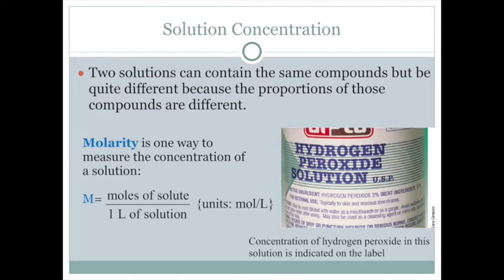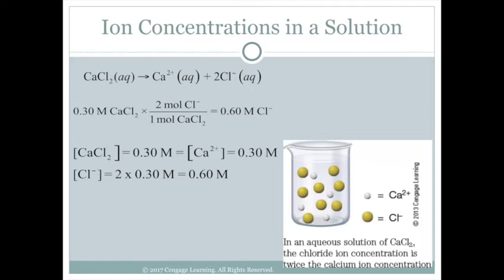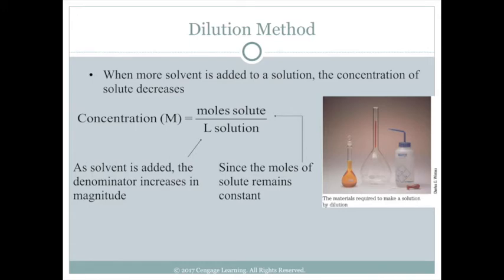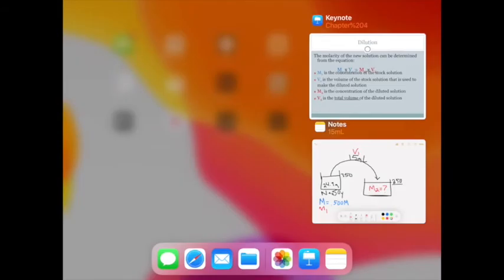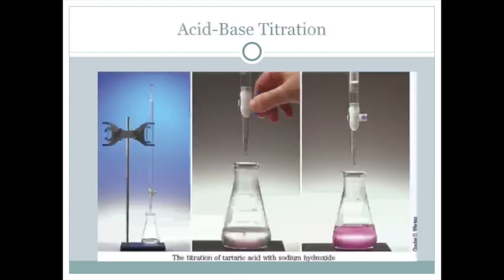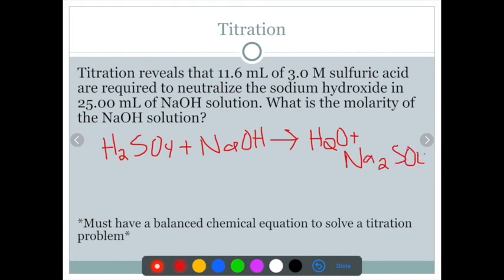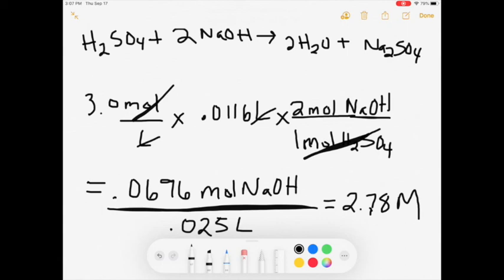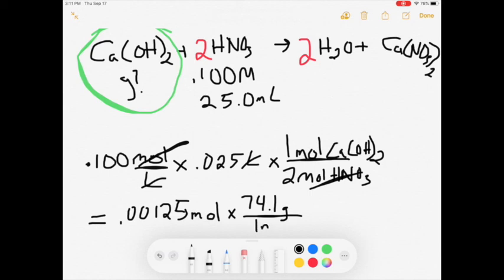Chem1 Ch4 Vid5